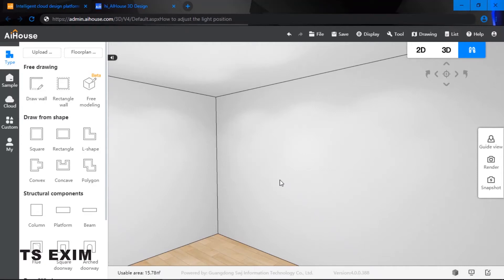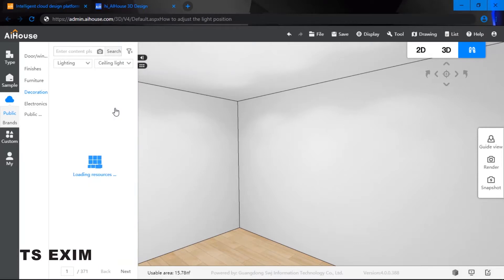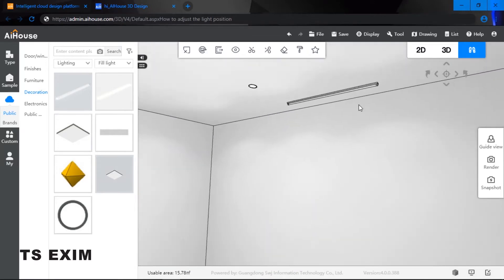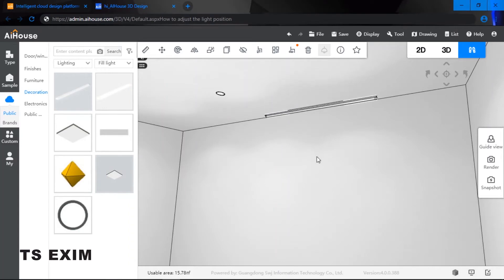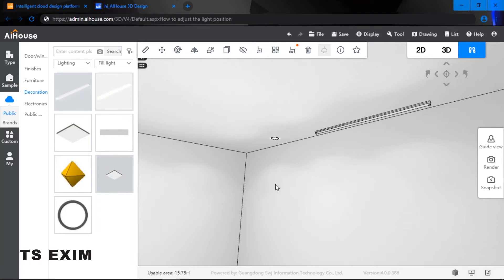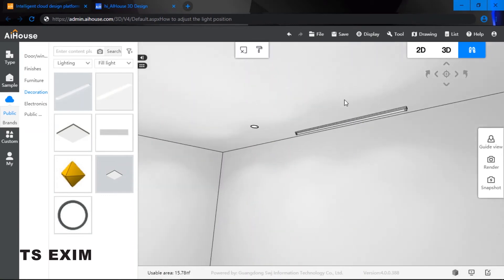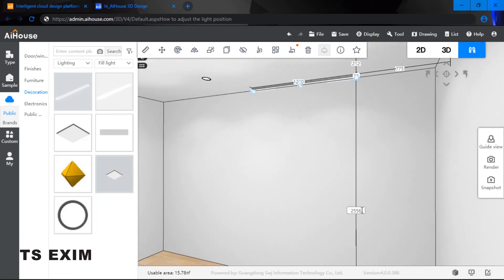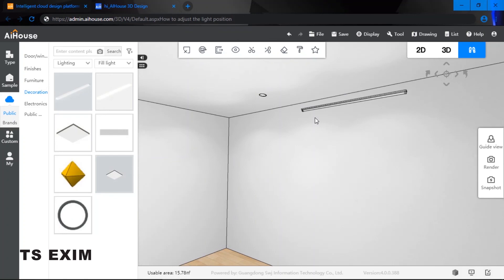[Object Edit FAQ] How to adjust the light position? | AiHouse